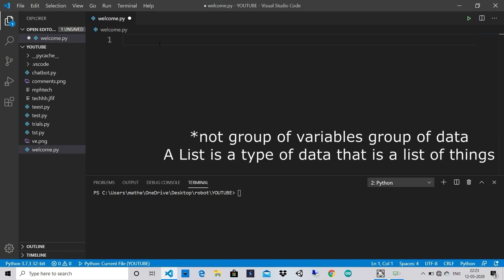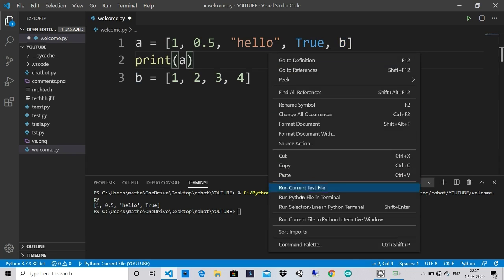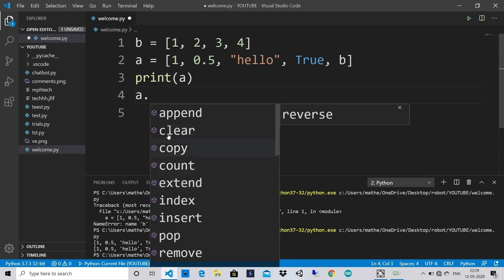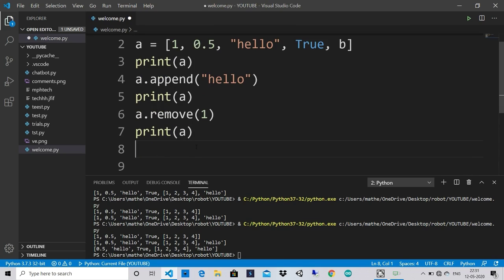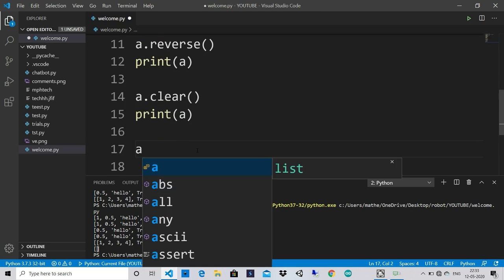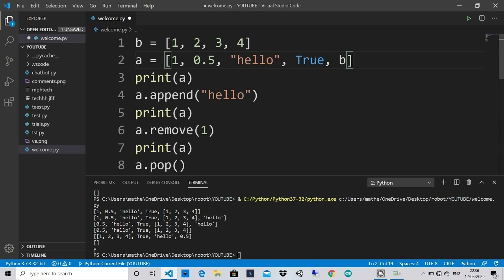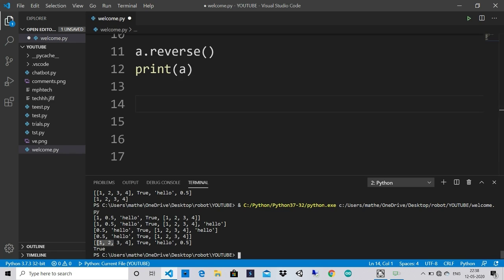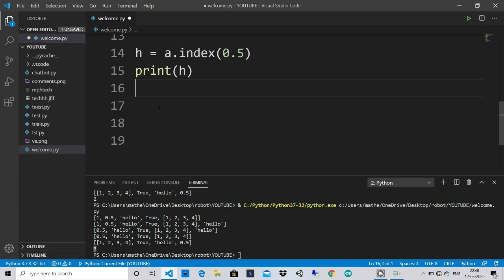Introduction to list in python[The basics]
This video explains how to use lists in python
There may be few small mistakes, and I may have missed to explain a few things if I did please tell me down in the comments and I will correct it.
If you have any doubts than also please put that in the comments.